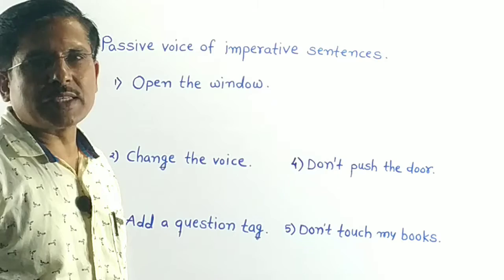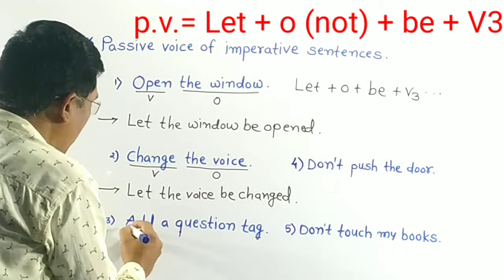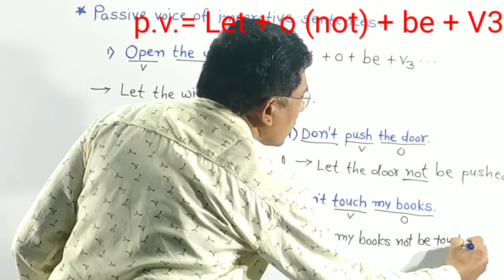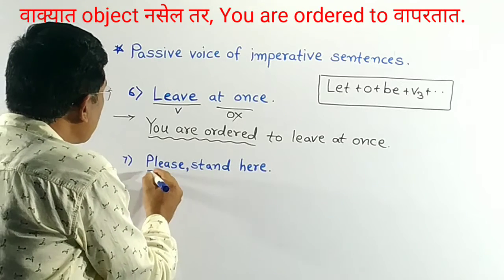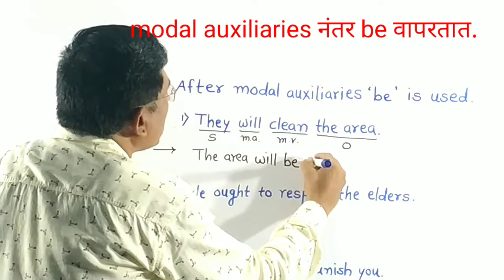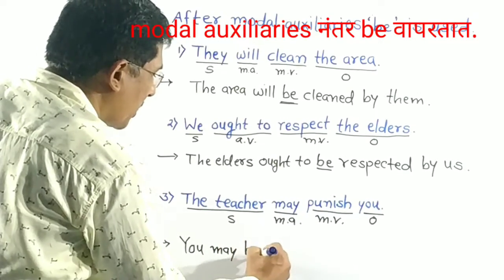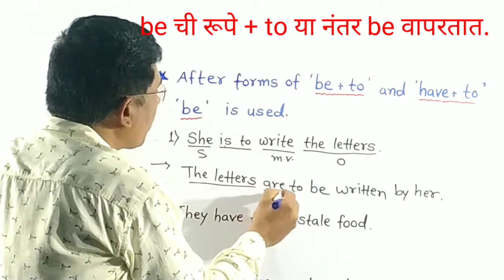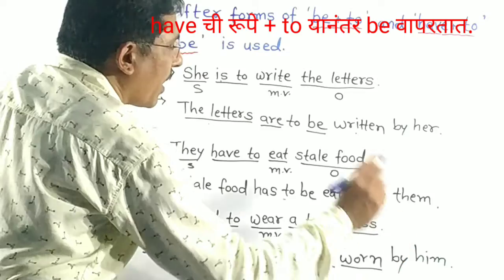Voice part - III Learning studio by D. Vivek Active and passive voice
Learning studio by D. Vivek
english grammar
vivek deshmukh
Vivek Deshmukh
विवेक देशमुख
saraswati spoken english class
learning studio
deshmukh sir
deshmukh madam
# deshmukh vivek